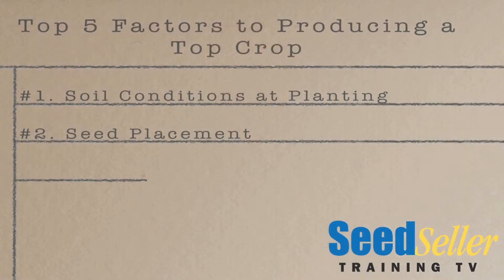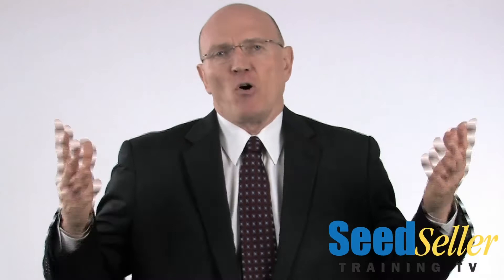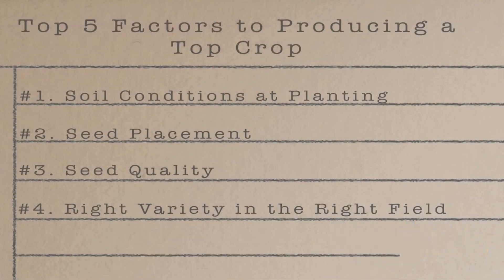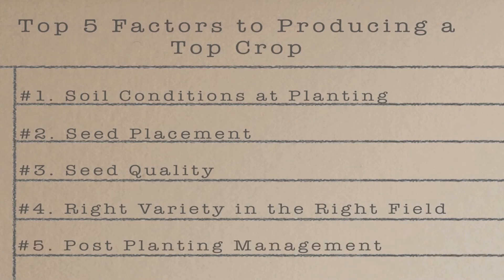Top 5 Factors To A Top Crop (1000 Variables:Part 2) -- Rod Osthus (R.C. Thomas Company)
In the Agriculture too many farmers and too many seed sellers like to live on hope.  We can't live simply on hope and instead you must take control of the 1000 variables that can affect your customer's crop every year.  To do this you must help your customers minimize all the variables by controlling the Top 5 Factors To Producing a Top Crop.  Watch this webisode to learn more.